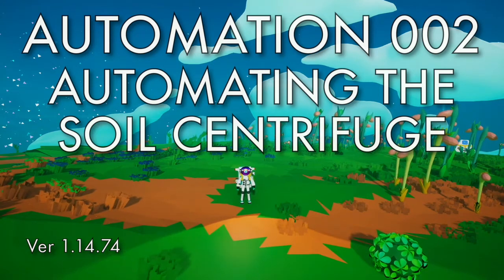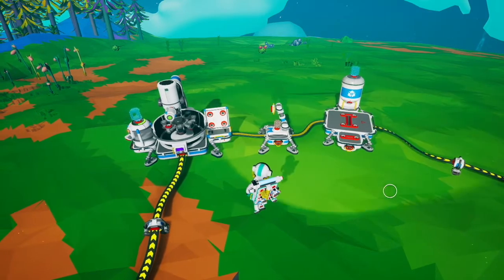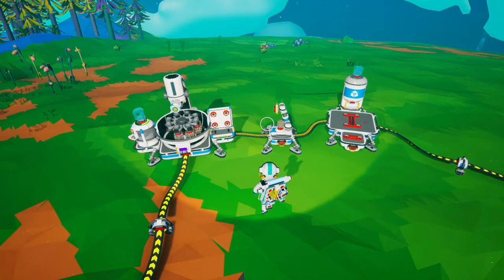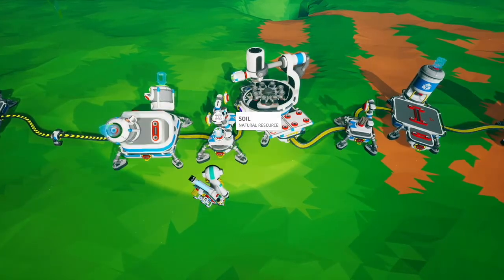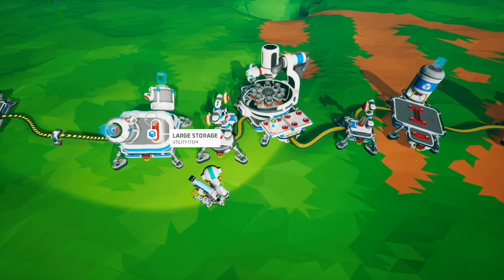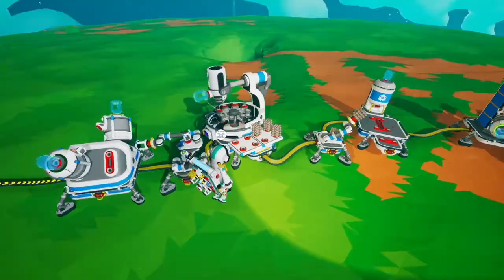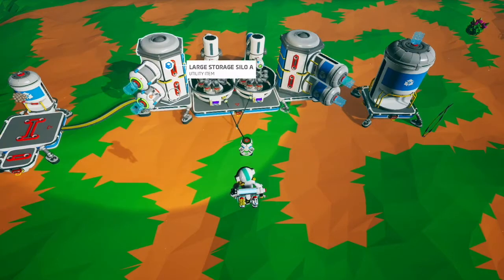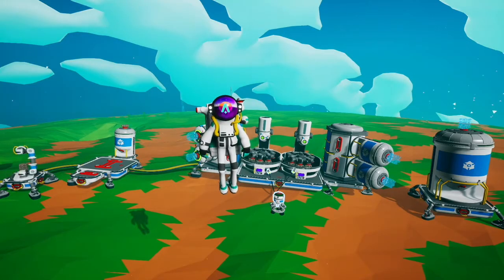Automation 2 - Automating the Soil Centrifuge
Various ways to automate the Soil Centrifuge.